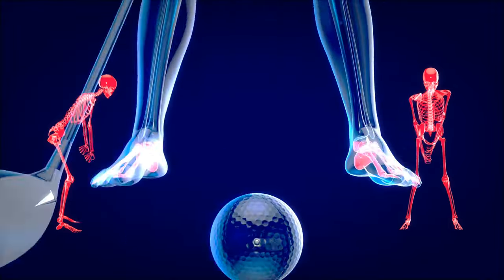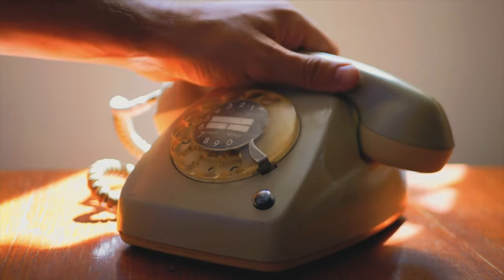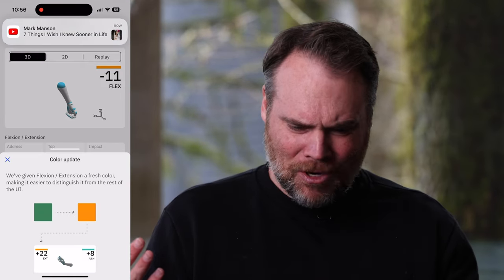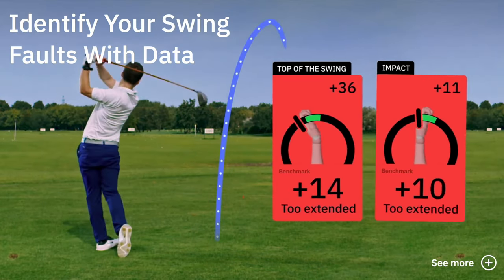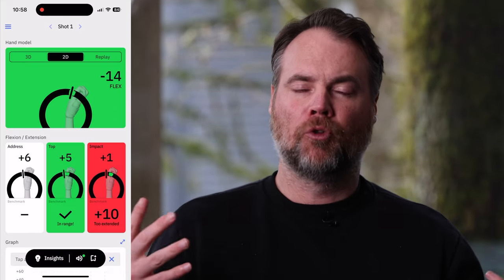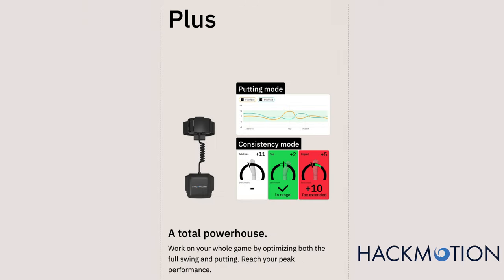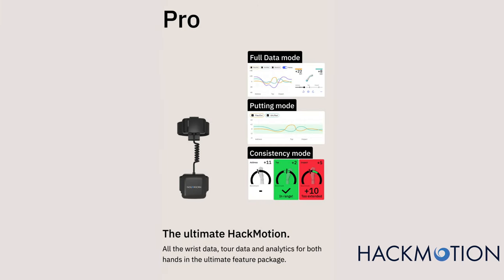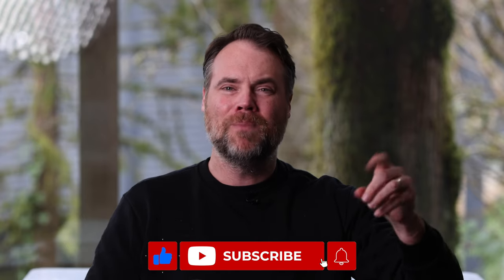Will the HackMotion Fix Your Golf Swing? Full review.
The HackMotion swing trainer is a device that helps you correct your wrist angles during the golf swing, to give you more consistent shots. It's high tech for sure, but will it actually help your game? Watch this HackMotion review to find out.

00:00.     Is your golf swing broken?
00:32.     What is the HackMotion?
01:22.     First impressions.
02:34.     Set-Up process.
03:06.     So what do all the numbers mean?
03:49.     Calibration.
04:20.     Does it work?
04:54.     Primary metrics in base model.
05:29.     Customizable swing styles.
06:54.     Audio feedback. Cool...or not?
07:41.     If you have this problem with your swing then it might be for you.
08:10.     If you have other issues, consider this alternative.
08:57.     Available upgrades
09:56.     Wrap up.
10:51.     Save 5%!
11:14.     Close.